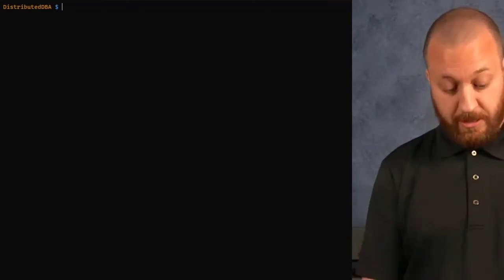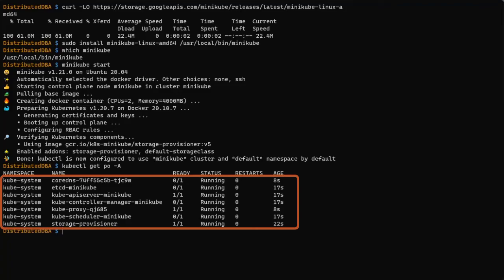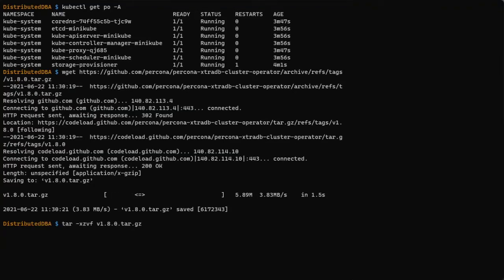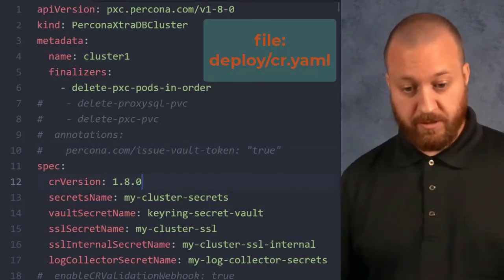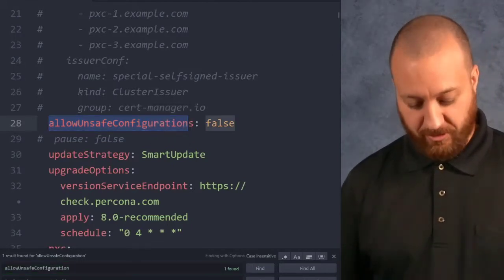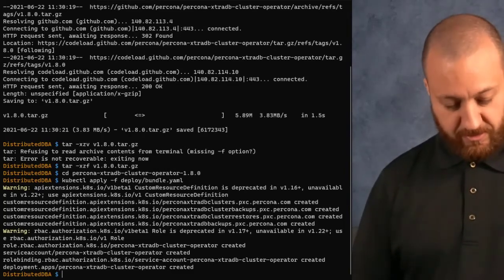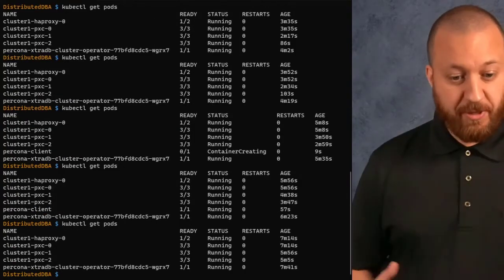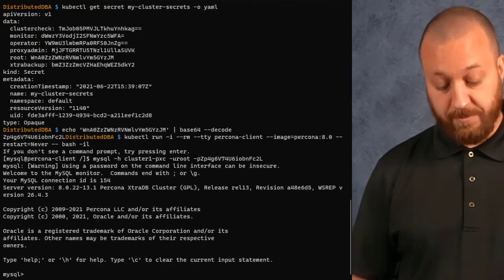MySQL on Kubernetes with Minikube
There is a rising interest in running stateful workloads on Kubernetes.

Now is a good time to start getting familiar.

In this video, I show you how to get started running MySQL on Kubernetes using Minikube and the Percona MySQL Operator